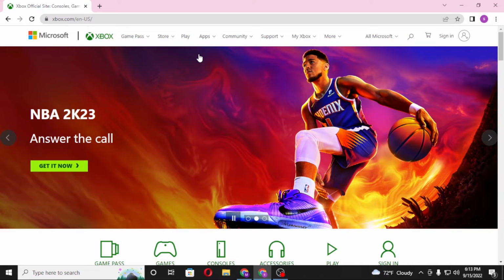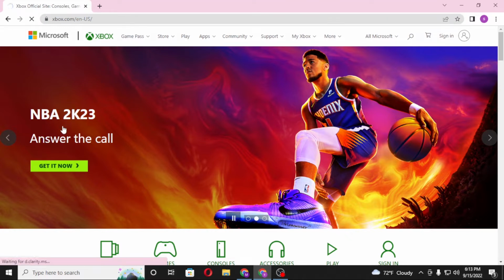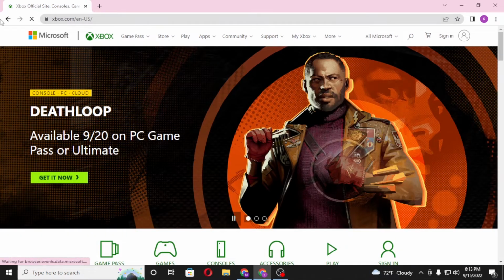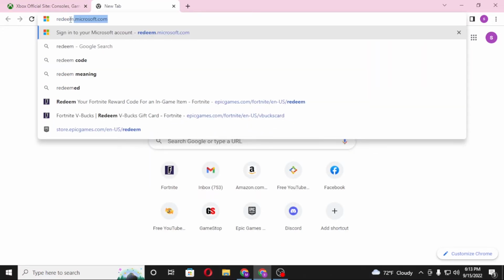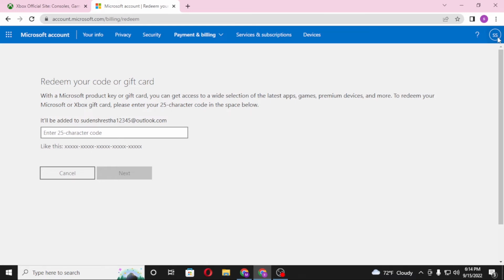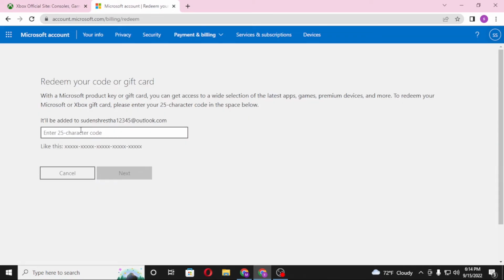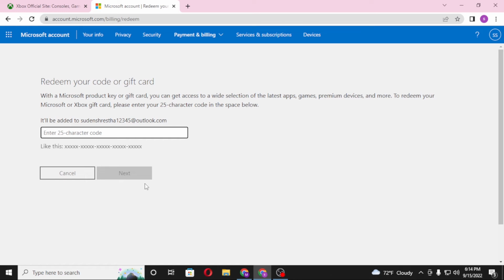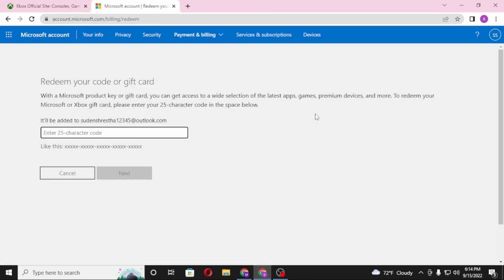How to Redeem Game Pass Code on Xbox? Xbox Game Pass Code Redeem | redeem.microsoft.com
Learn how to redeem the Xbox game pass code on pc. You can easily redeem an Xbox game pass on redeem.microsoft.com. This video will show you how to redeem an Xbox game pass code on the Microsoft or Xbox redeem page with quick and easy steps. So, watch till the end for all the steps to redeem your Xbox game pass code on your pc.